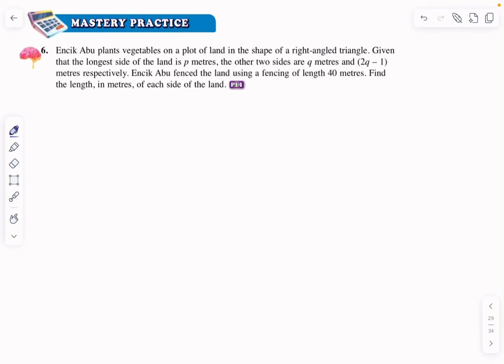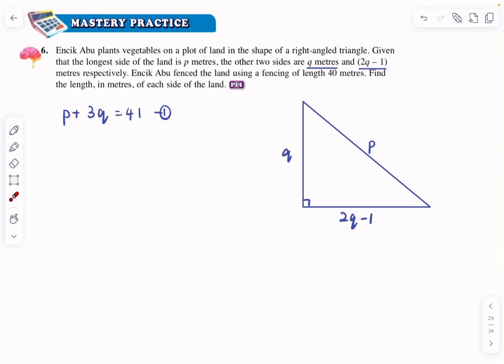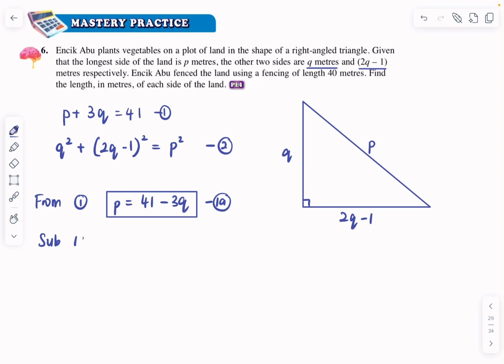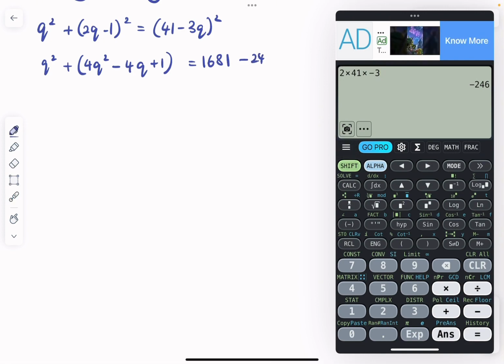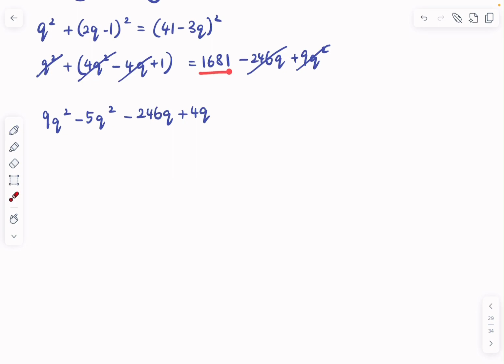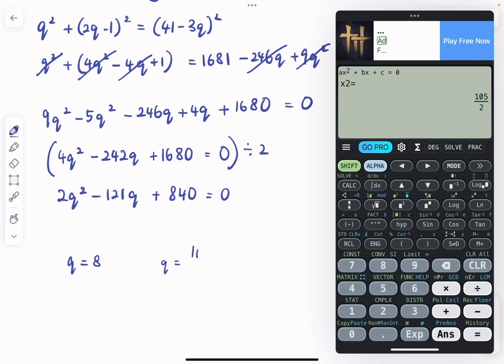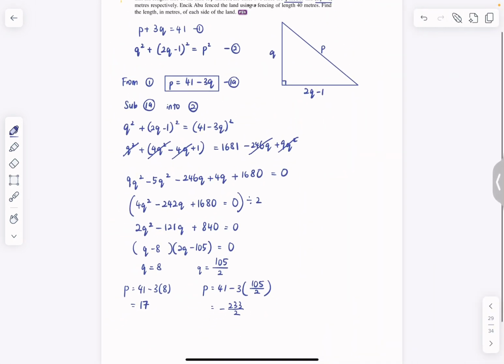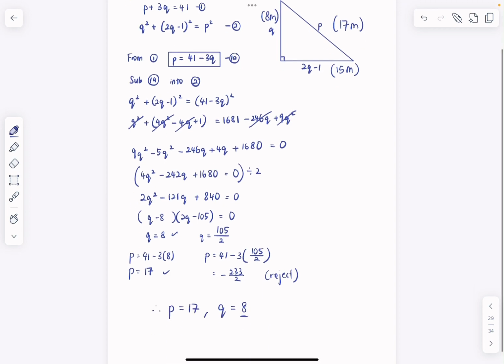Mastery Practice Q6 | Form 4 Add Maths Chapter 3